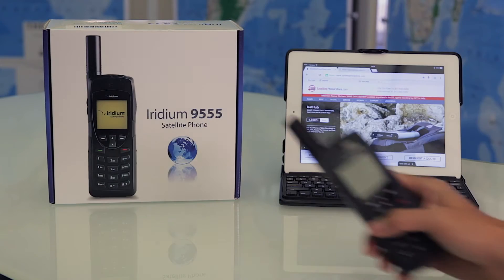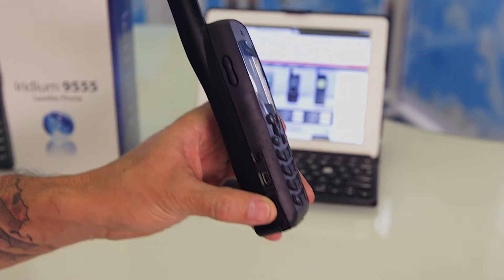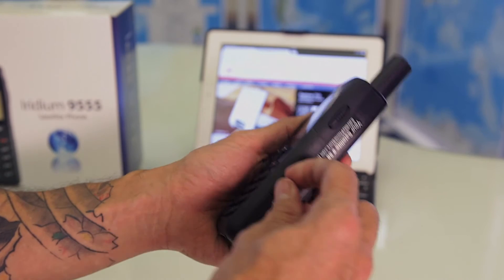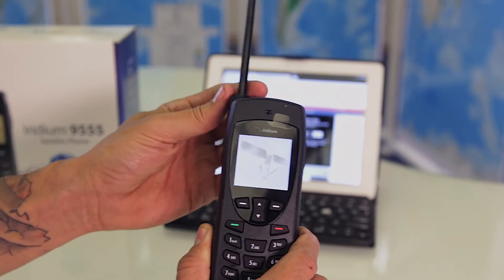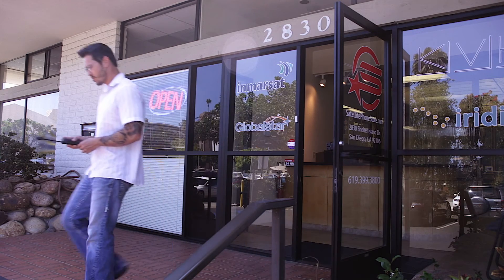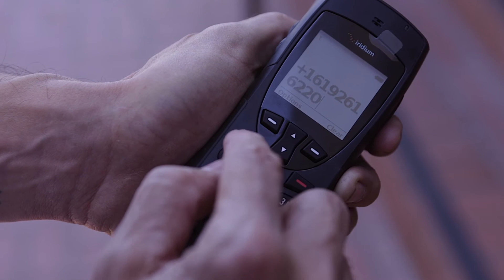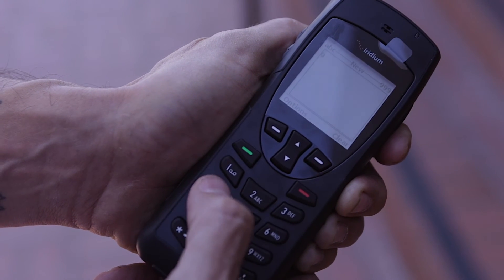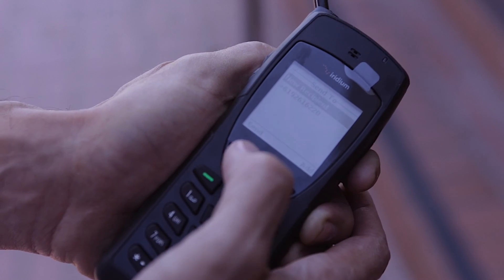Iridium 9555 Satellite Phone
This video will take you through the basis operation of the Iridium 9555 satellite phone